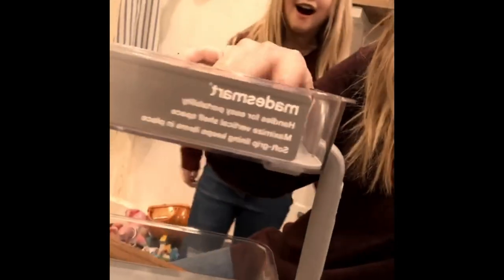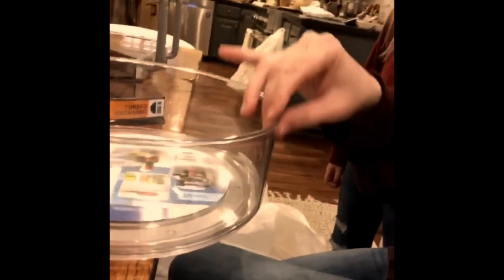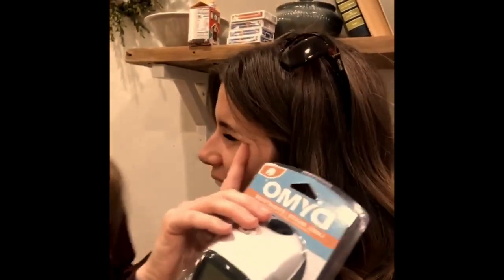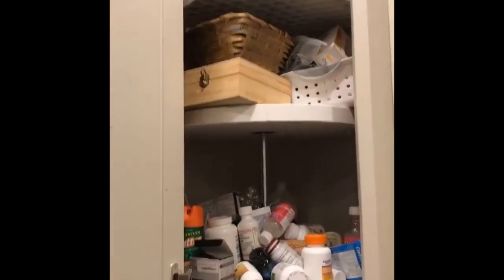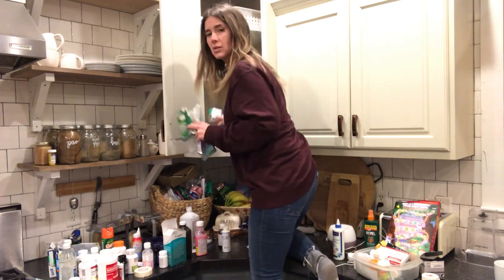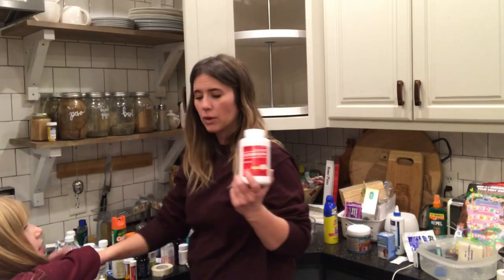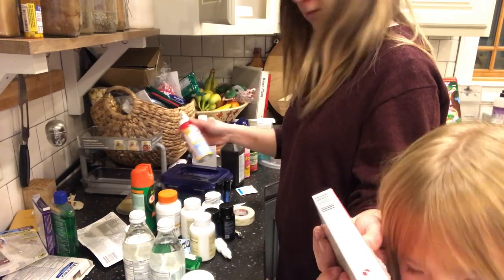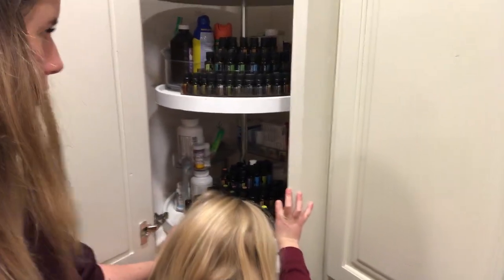Organizing our medicine cabinet....and I think I found something my husband has been searching for 😂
I have started up my Youtube channel, and I hope you follow along with our crazy life!

Today we are tackling our giant medicine cabinet, and I my first time using a label maker!